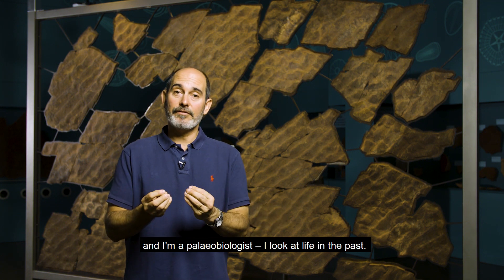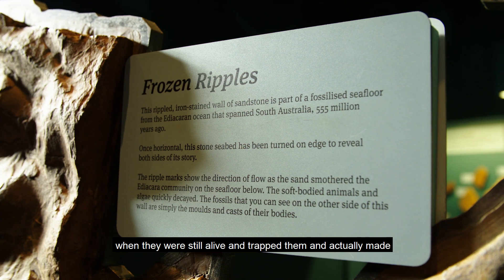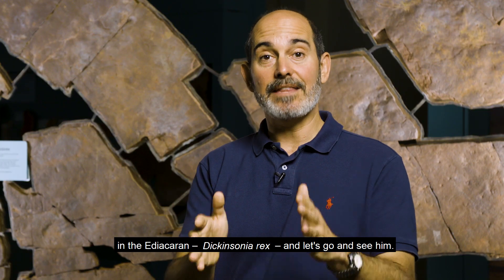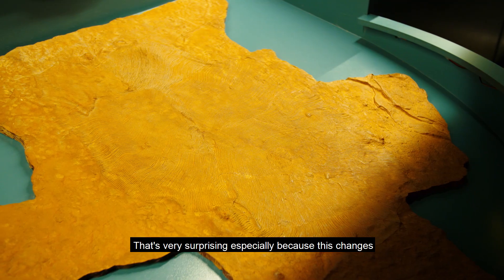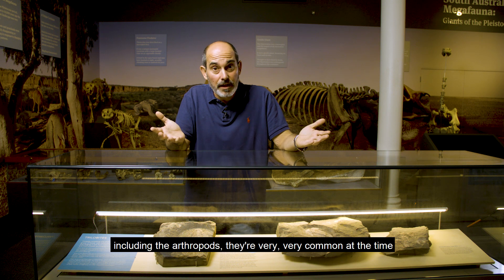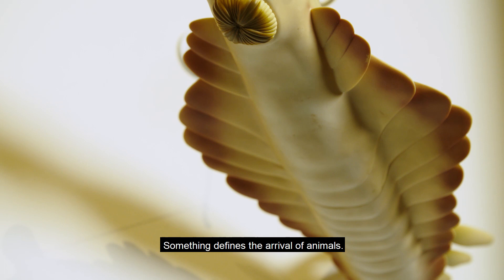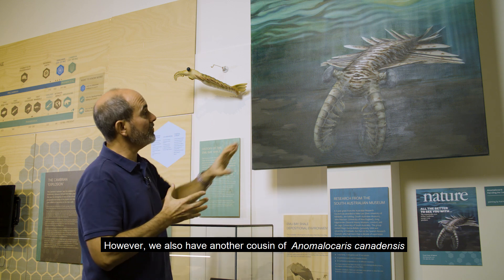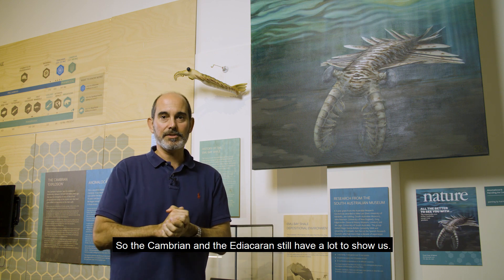Wonders from the Earth - meet a rockstar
On day three of Wonders from the Earth, we travel back in time 550 million years with world-renowned researcher Diego Garcia-Bellido to explore Ediacaran fossils, which are the oldest known complex forms of life on Earth.